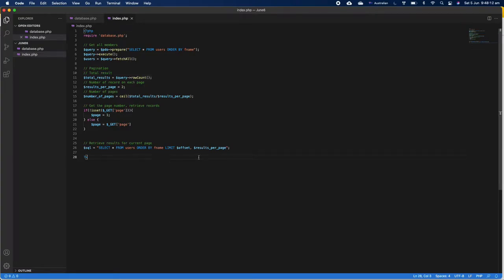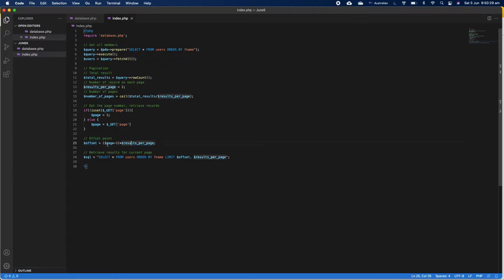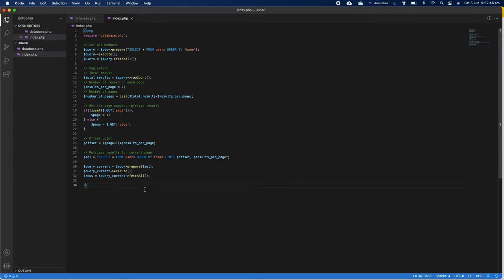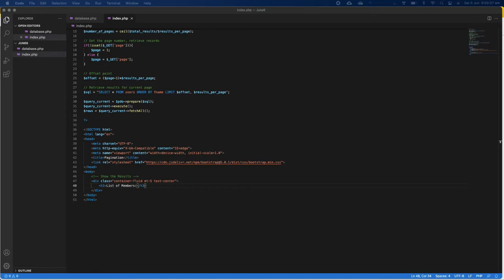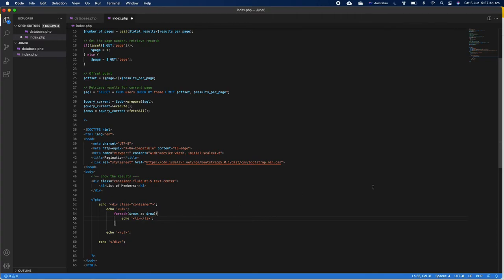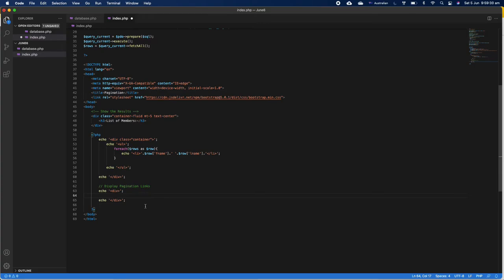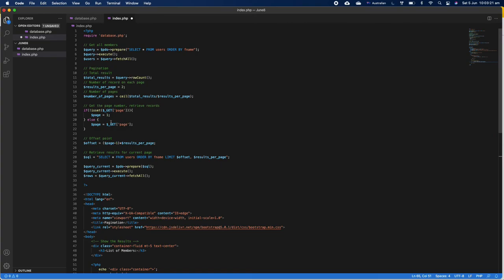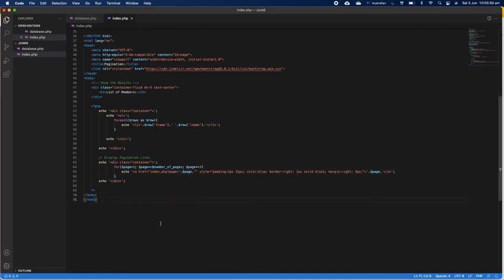Pagination in PHP - Part 2